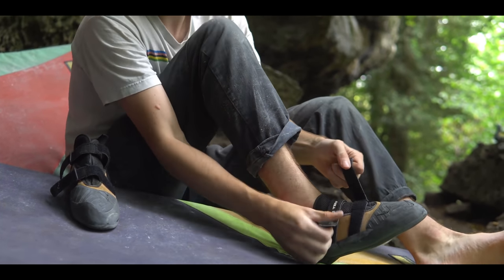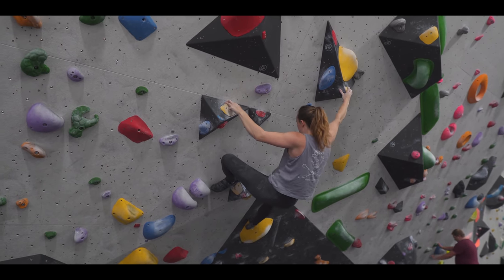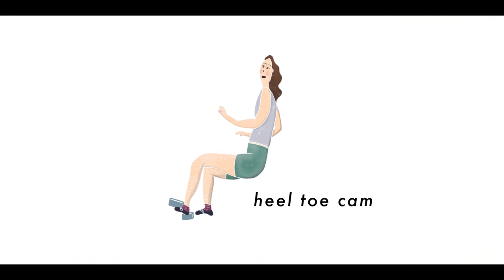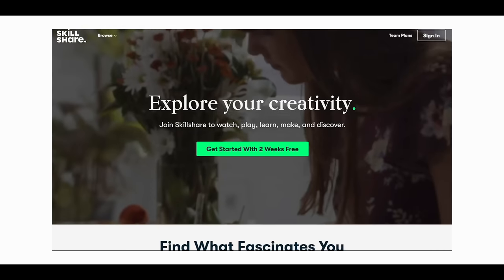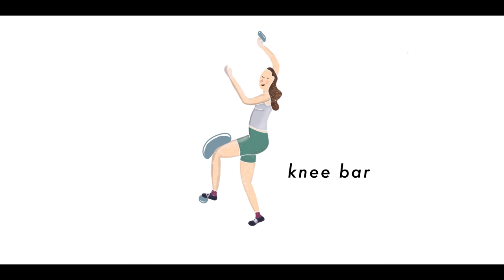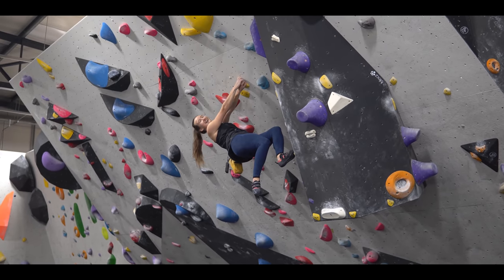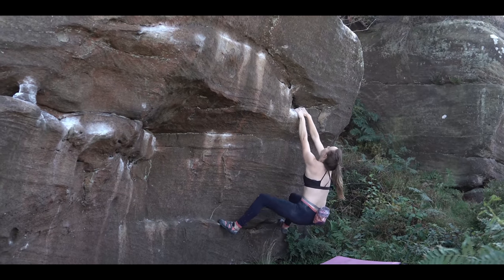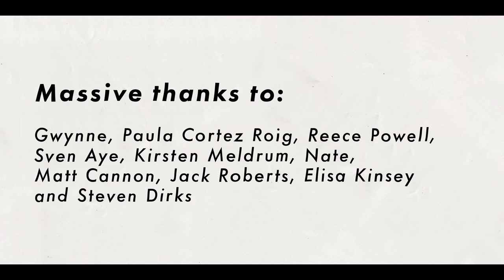7 MOVES and TECHNIQUES to improve your bouldering.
In this video, I've picked my top 7 climbing techniques and moves for improving your climbing.

Understanding how to climb over different terrain and use your body in different ways is crucial to pushing your climbing grade. I wanted to share my tips for beginner and intermediate climbers. These are all techniques that I use every single climbing session, and if you're not familiar with them they'll well worth integrating into your sessions and training drills.

IntroductionL 00:00 - 01:19
Heel hook 01:19 - 02:57
Toe hook 02:57 - 03:38
Heel toe cam 03:38 - 04:30
Bicycling 04:30 - 05:05
Ad break 05:06 - 06:05
Knee bar 06:05 - 07:20
Gaston 07:20 - 08:22
Dyno 08:22 -

Watch my most recent video with a flexibility coach: "Instantly improve your climbing flexibility with a pro"